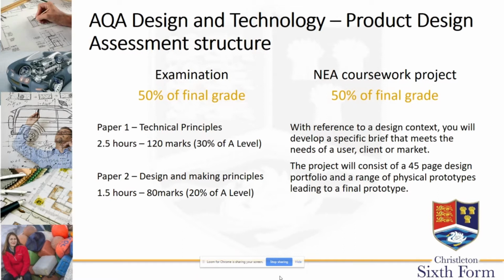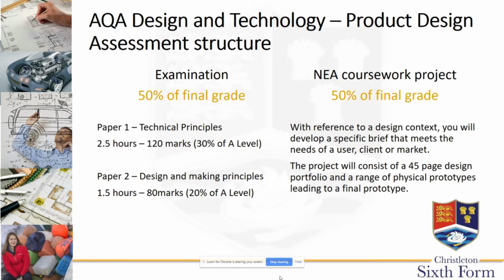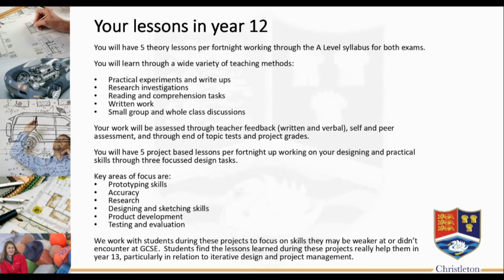DT A Level